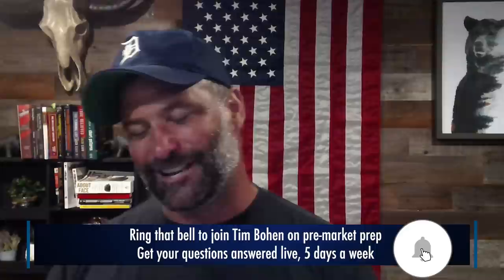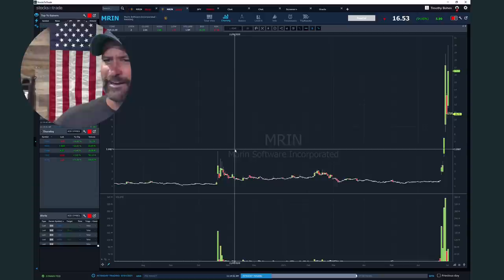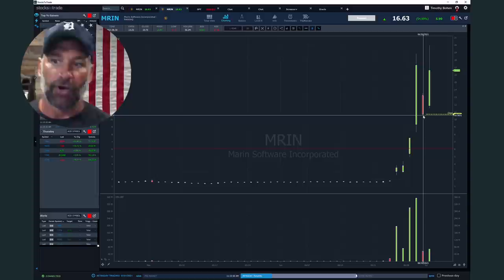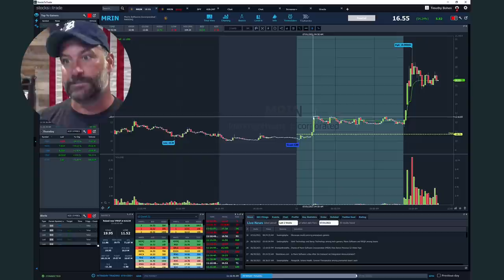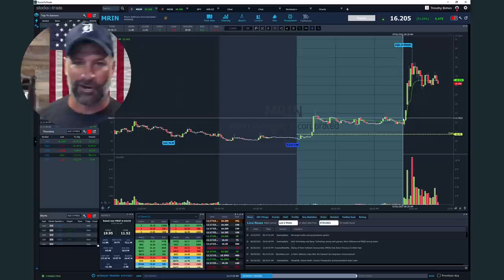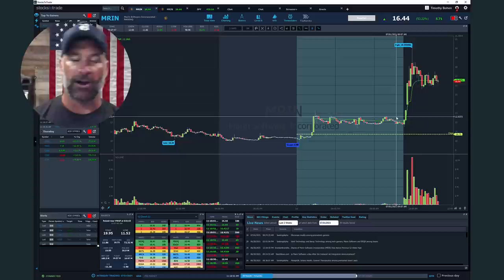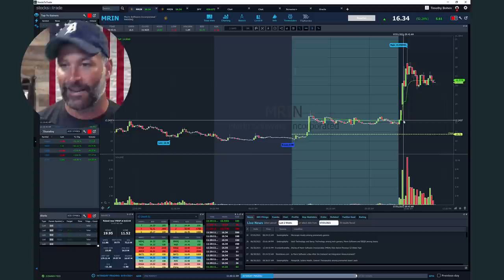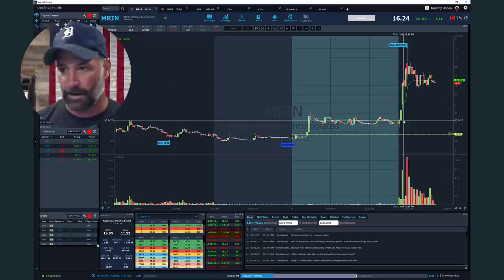The Top Signs to Alert You to Low Float Spikers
You’ll often hear Tim Bohen and other traders talk about these low float stocks that just “hang around.” What does that mean and are these stocks worth watching? Tune in as Bohen covers why you should care and what to look for.

🔴 Ready to learn more?

Tune in for Bohen’s infamous hand gesture and an example on Marin Software Inc. (NASDAQ: MRIN).

As you’ll see, this stock had a big breakout and was on its seventh green day … Then it had its first red day. Be sure to tune in and see this.

Why would you want to focus on its first red day? For one, that gap down will lure in the shorts.

Remember, when trading these low float stocks, you want to target heavily shorted stocks. It doesn’t take many traders to get twisted on the wrong side and end up shorting the majority of the float.

That’s where it trends sideways — or hangs around.

At this point, everyone thinks it’s over. But then you’ll see it spike premarket, and that’s your green flag.

Now it’s on your screeners and should be on your radar. Do NOT take it off of your radar until it dies!

Tune into the video to learn how this chart plays out and see the opportunities these spikers can offer.